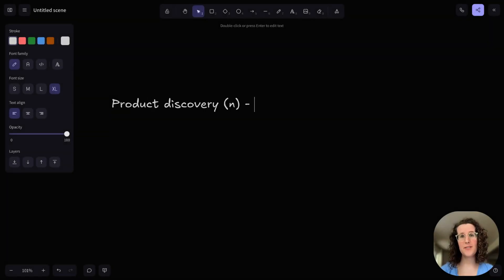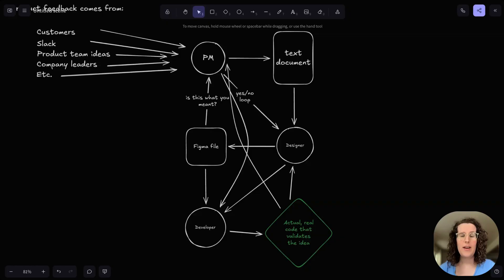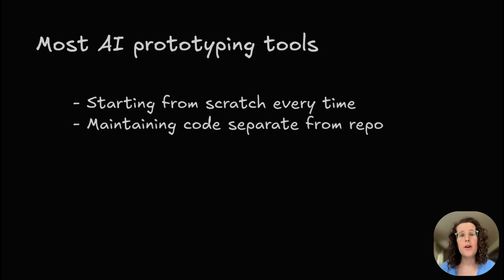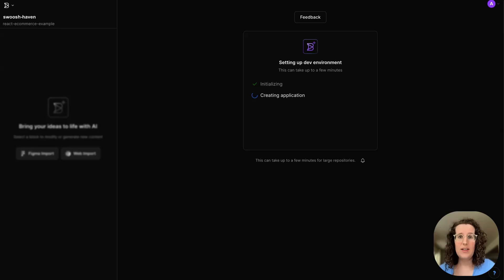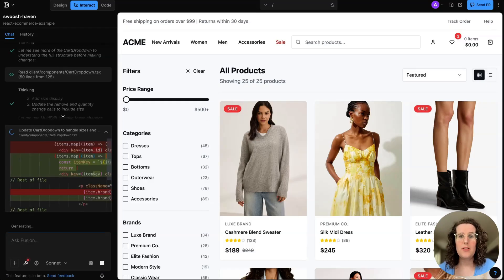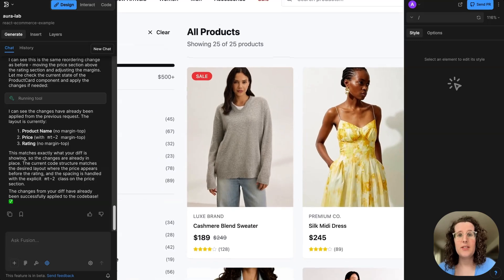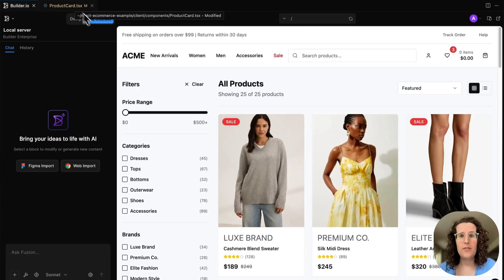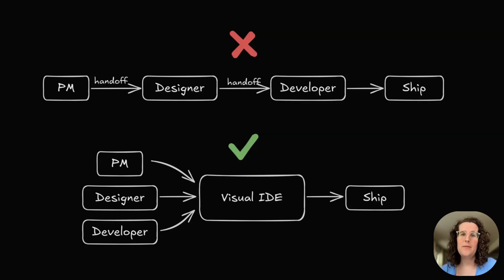Production-grade AI Prototyping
Skip the mockups. Use AI prototyping to launch real, production-ready features in minutes.

Learn how Builder.io's Fusion lets you prompt, prototype, and deploy actual code using your live components, all inside a multiplayer, GitHub-connected workflow.

00:00 Introduction
00:10 The problem with handoffs
01:21 Where most AI prototyping tools fall short
02:18 Prototyping with Fusion
04:15 Designers in Fusion
04:54 Developers in Fusion
05:54 Conclusion